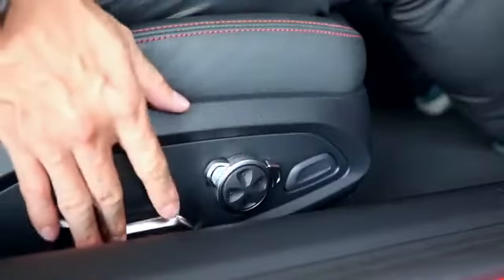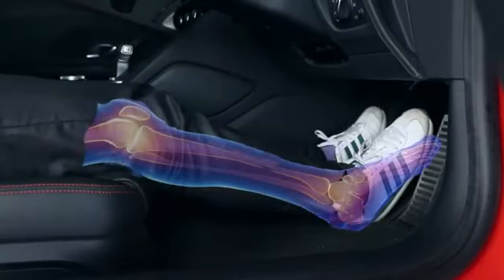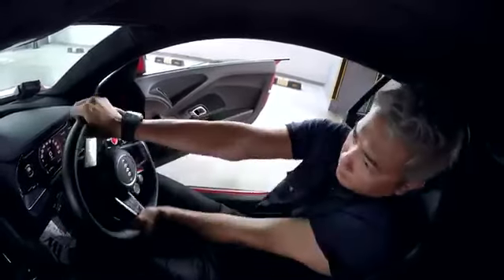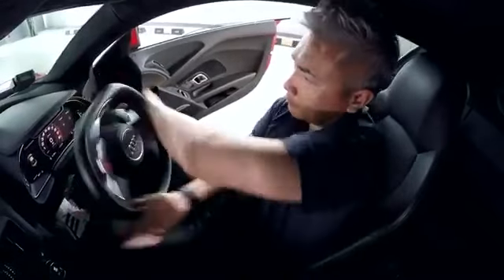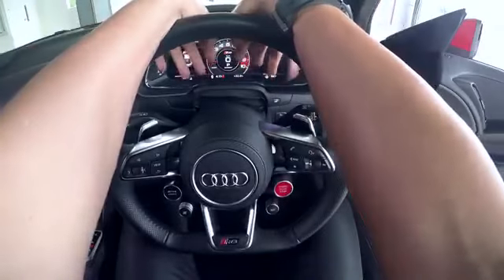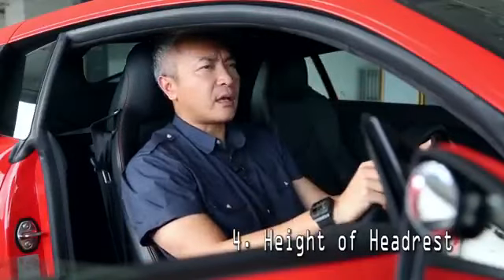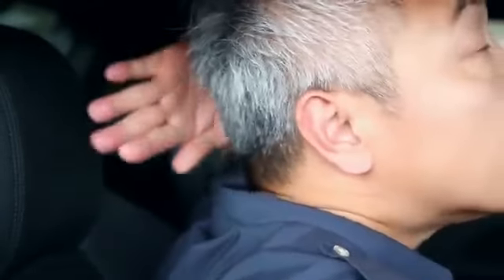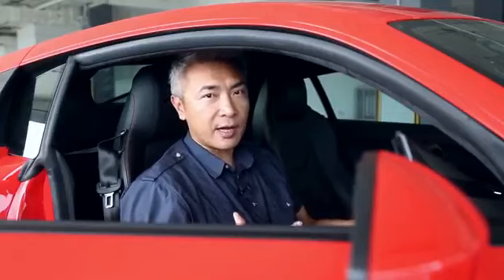Drive Safer with these tips